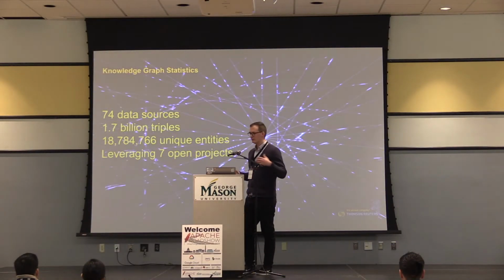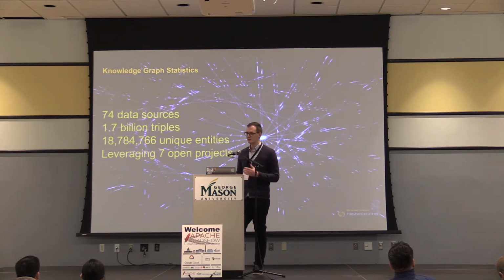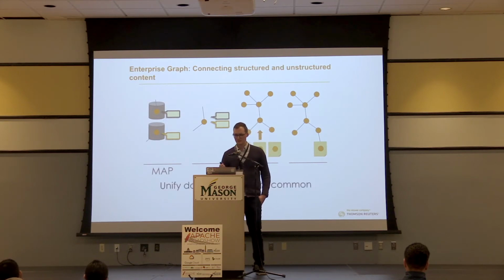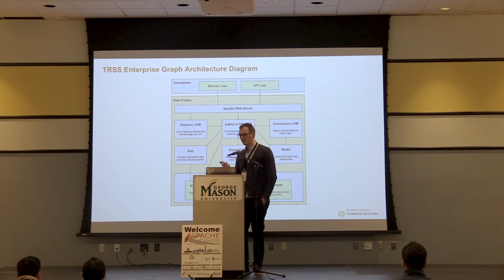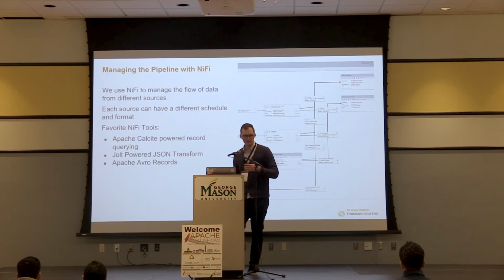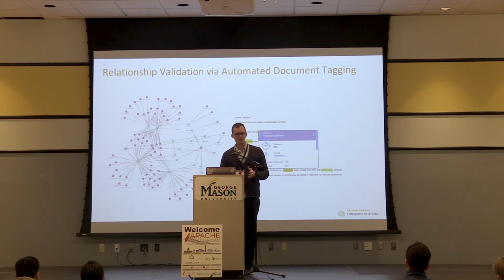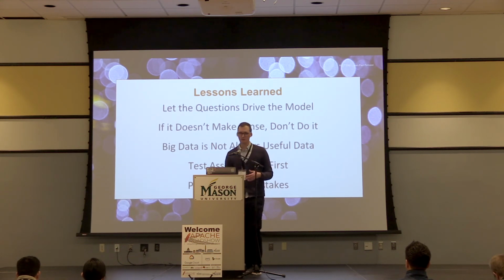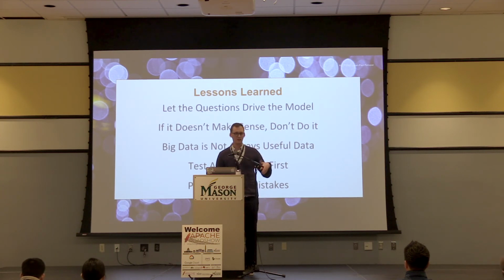Nathan Maynes: Building a Better Knowledge Graph Pipeline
Storing relationships in a graph provides the flexibility to represent dynamic relationships in the real world. That flexibility tempts stakeholders to put everything into the graph and hope for something magic. This presentation will provide an overview of lessons learned building a Solr powered knowledge graph for global supply chains. It will focus on how Apache NiFi can be used to maintain strong data management to keep your data lake from turning into a swamp.